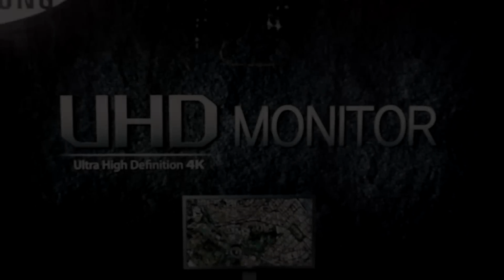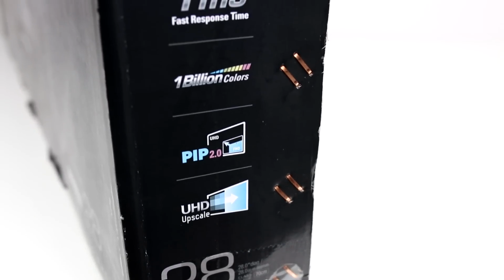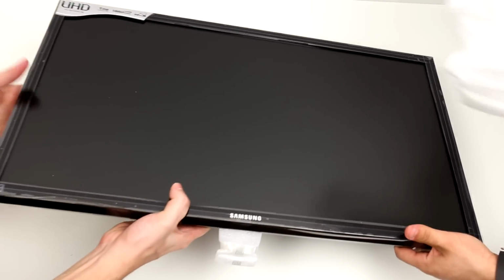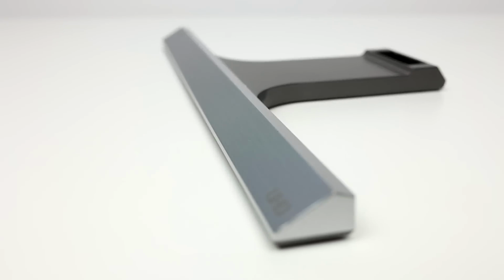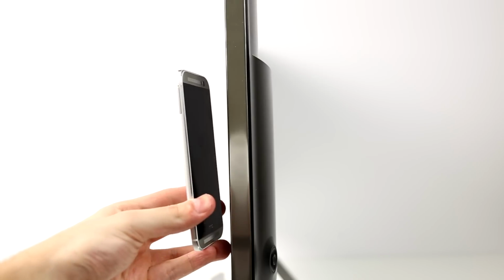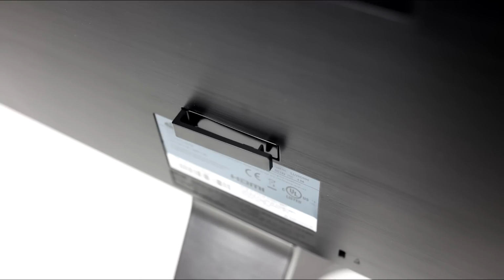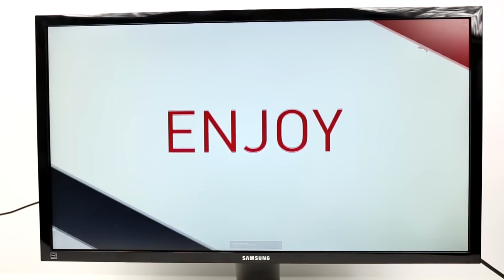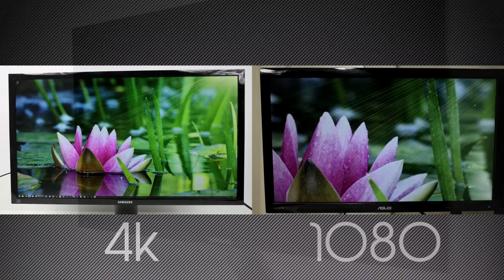Samsung 28" 4K Monitor (U28D590D) - Unboxing + Overview!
Unboxing the Samsung 28 inch 4K (3840 x 2160) Monitor. This is the best 4k Monitor that I have seen and for the price of only $700, this is a steal!

Pick one up here while they last!